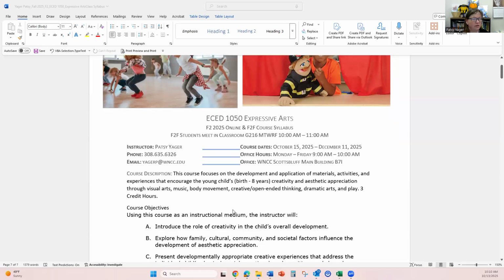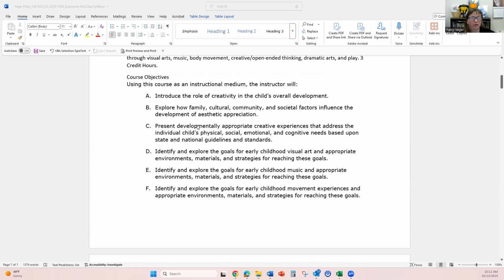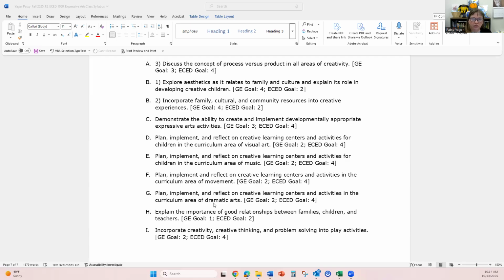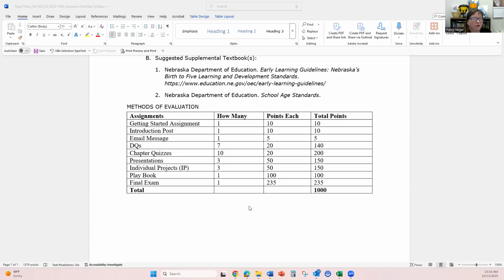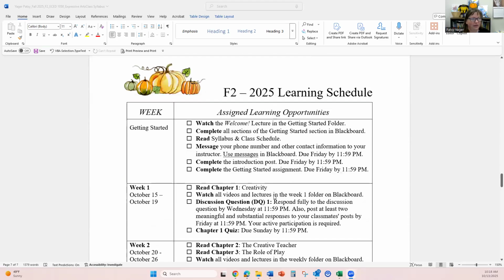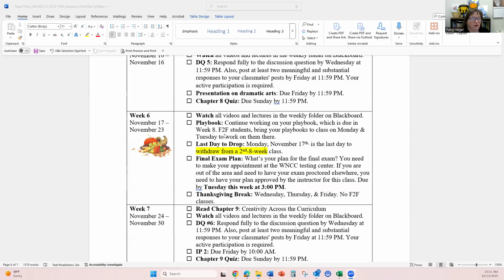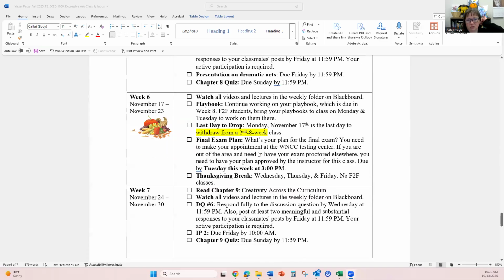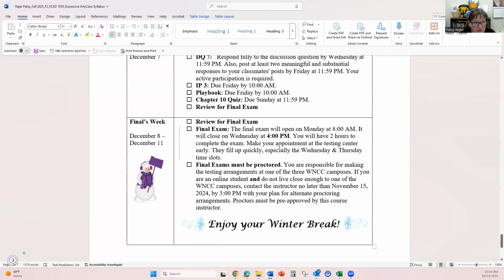Expressive Arts Course Syllabus & Schedule Video